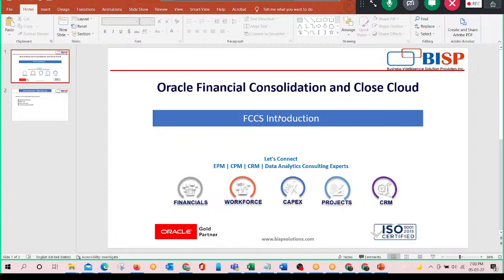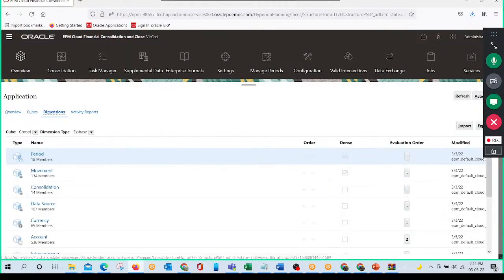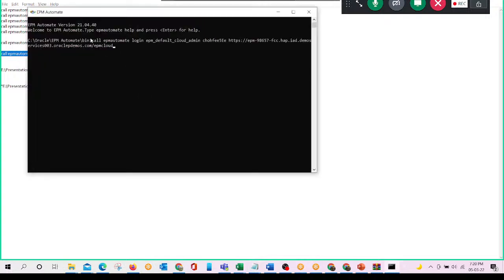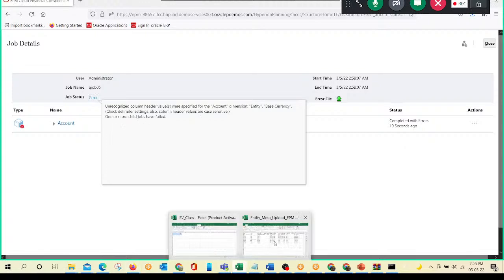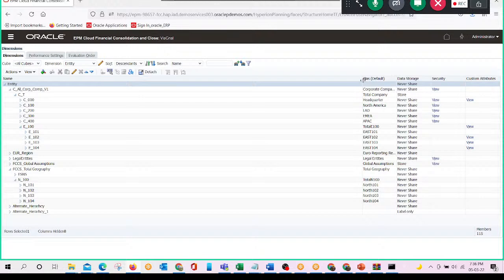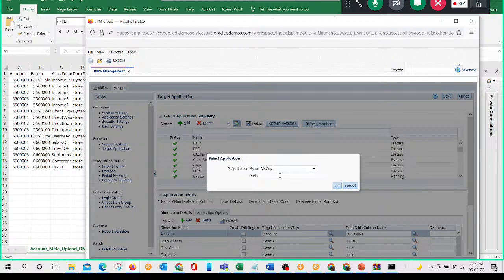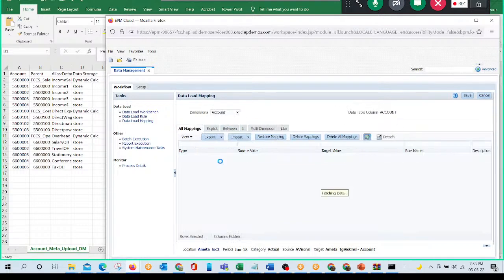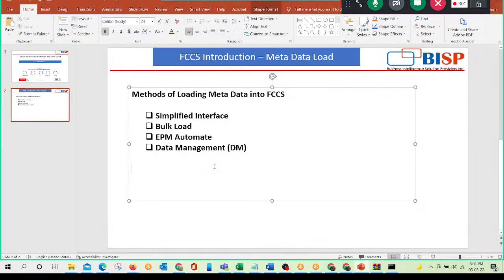Awareness Sessions of Financial Consolidation and Close Cloud (FCCS) | BISP